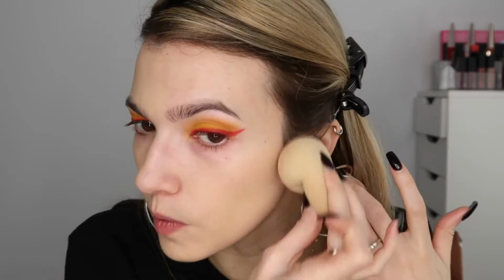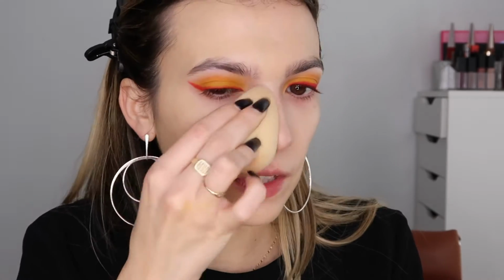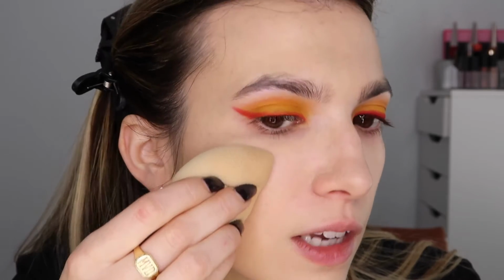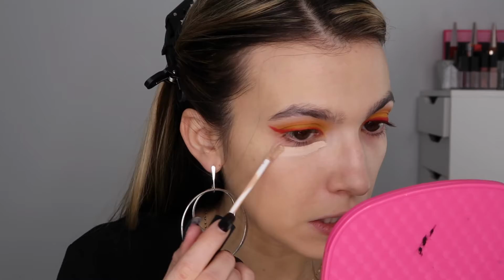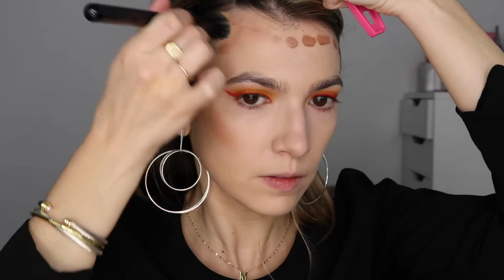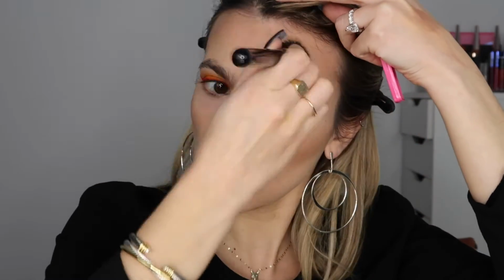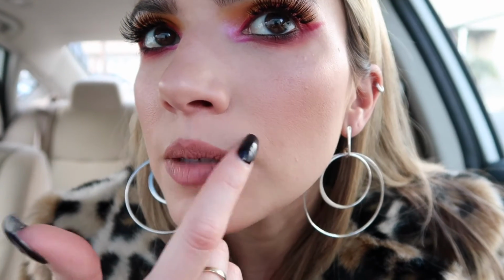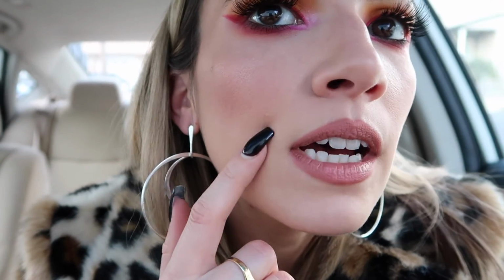GUERLAIN L'ESSENTIEL ✨ Natural Glow Foundation Wear Test | Fortune Finds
Hey Finders! (*watch in 1080p HD)

I'm doing a full-day foundation wear test using the Guerlain L'Essentiel Natural 16-Hour Wear Foundation! Come see how this natural glow foundation holds up throughout my 11-hour wear test!

Skin Prep:
Vichy Mineral 89 Serum $20
Ponds Dry Skin Cream $5
Belief Moisturizing Eye Bomb $48
NYX Plump It Up Lip Plumper $4.90
Touch in Sol No Problem Priming Water $18
Clarasonic Smart $169 with Firming Head Attachment $59

Face:
Guerlain L'Or 24K Gold Radiance Primer $74
Touch n Sol No Poreblem Primer
Tarte Clean Slate Primer $28
Guerlain L'Essentiel Foundation '01N' $60
Charlotte Tilbury Hollywood Contour Wand $38
NARS Laguna Bronzer $40
Morphe Full Coverage Fluidity Concealer $9
Essense Banana Powder $5
Jouer Blush Bouquet 'Adore' $30
Make Up For Ever Pro Fusion #1 Highlighter $44

Brows:
Glossier Brow Flick 'Brown'
Hourglass Arch Brow Shaping Gel 'Clear'

Lips:
KKW Lip Liner 'Nude 1' $12
Marc Jacobs Lipstick 'Cream & Sugar' $30